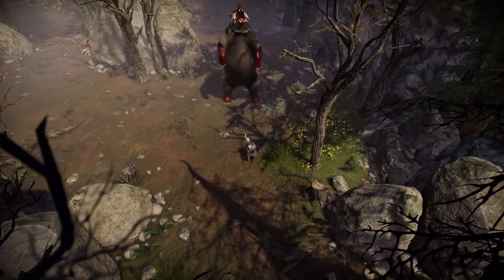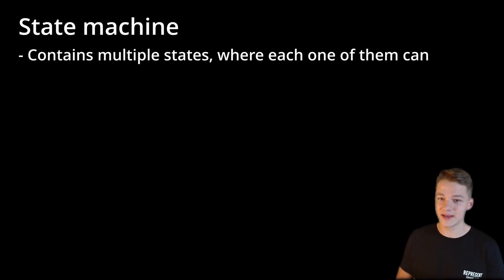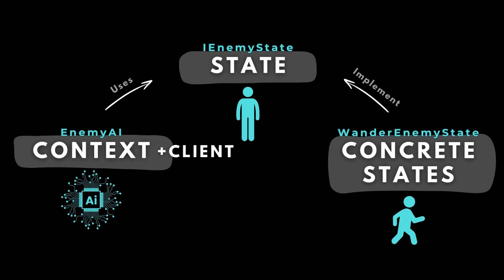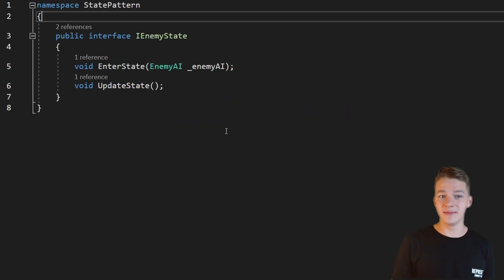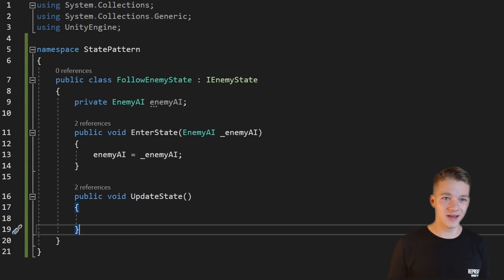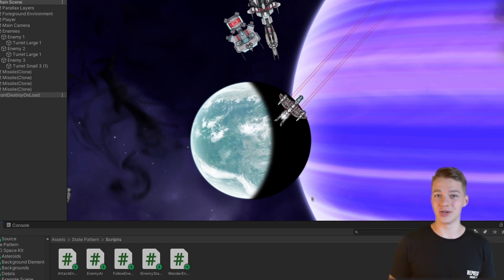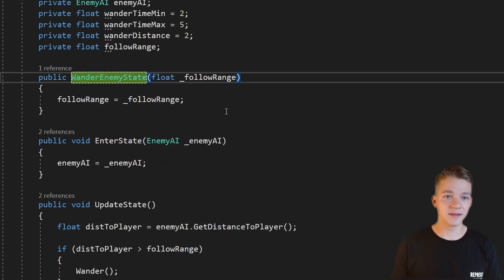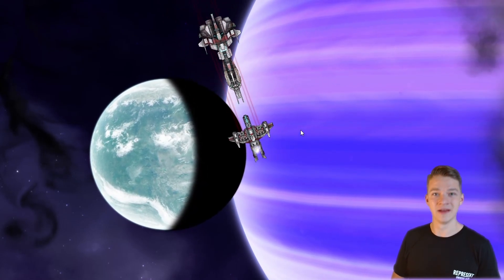Creating Finite State Machine In Unity || State Pattern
State pattern is very useful when it comes to creating enemy or player logic, where you need to manage multiple states and the transitions between them. Still, this pattern can be used in many more scenarios, where an object or group of objects can exist in different states. Using the state pattern, we will create an expandable finite state machine for enemies. To the state machine, you will be able to add as many states as you want while keeping the code readable and modifiable.

Timestamps:
00:00 Intro
00:45 State Pattern
01:38 State Machine
02:08 Finite State Machine
02:30 Understanding The Pattern
03:32 Context + State Interface
04:58 Concrete States
07:06 Result
07:45 Complete Example